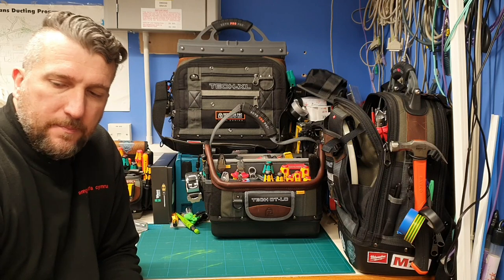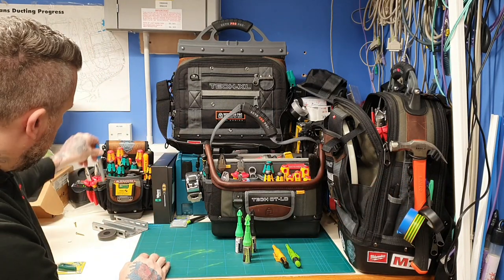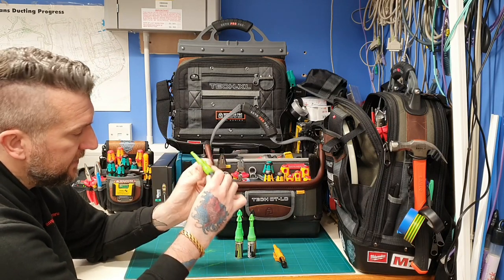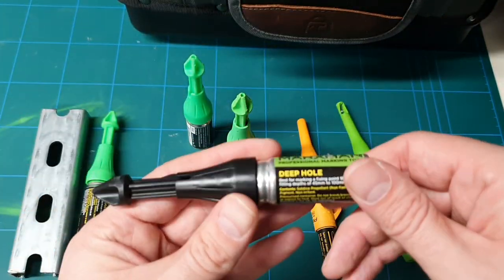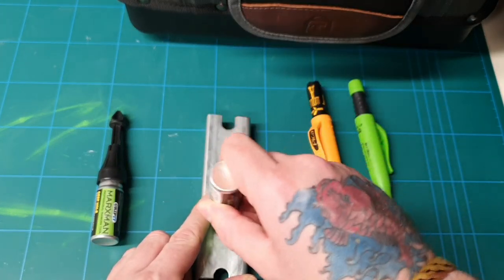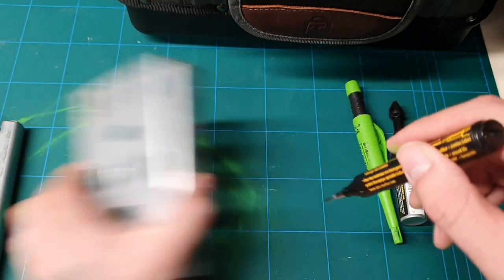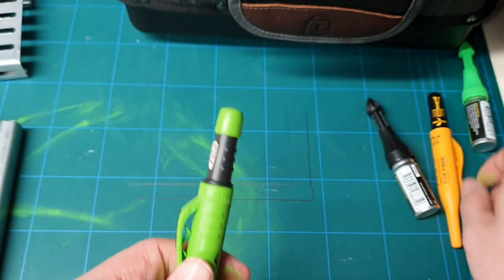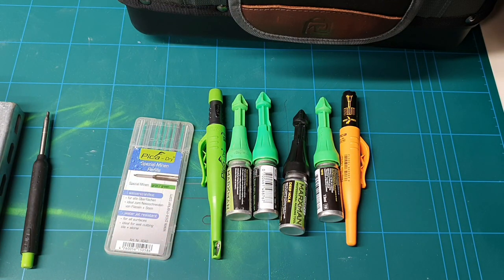Marxman / Pica pen look over 👀